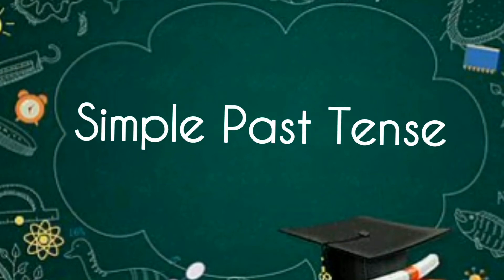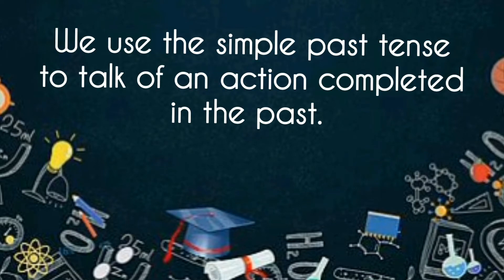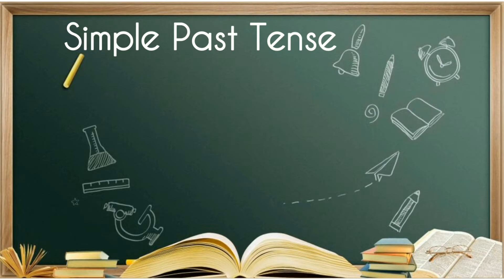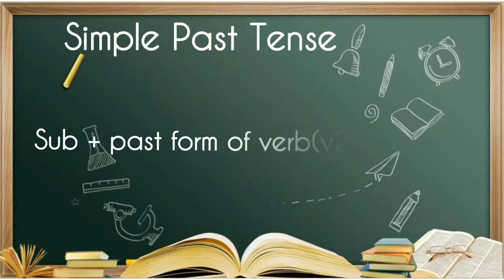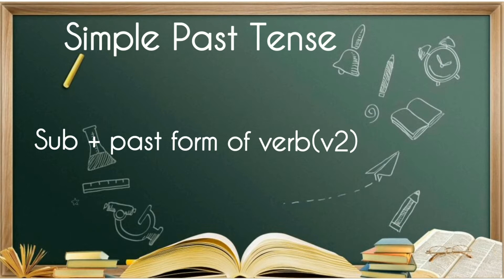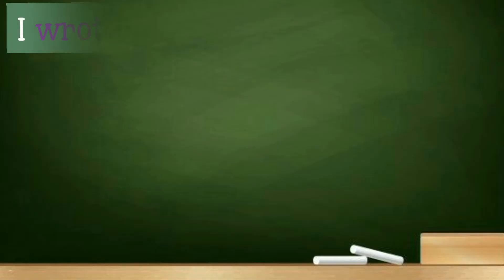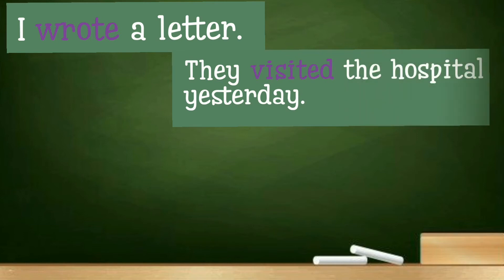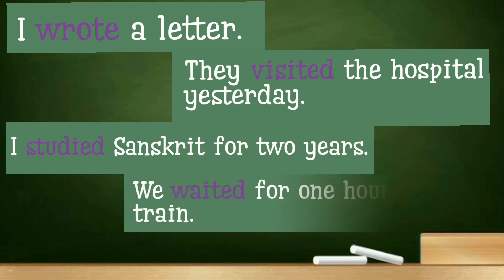Simple Past Tense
Summer Grammar